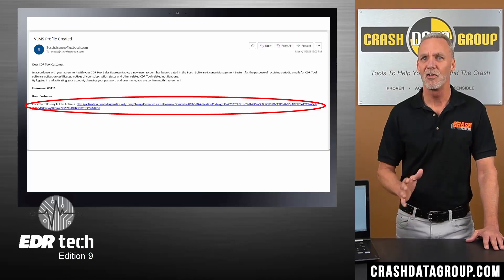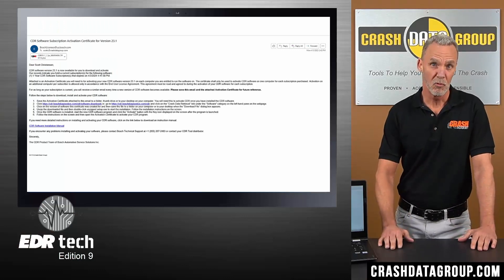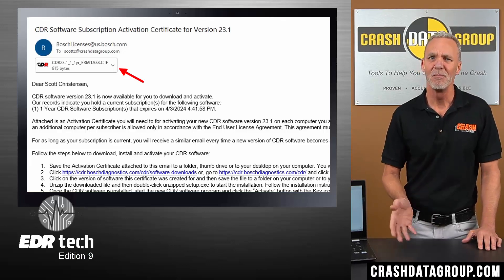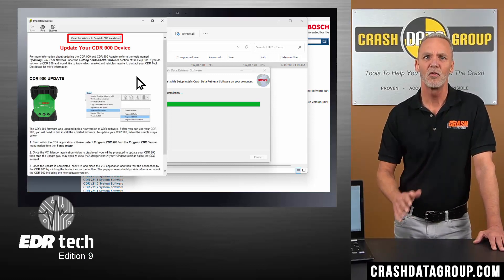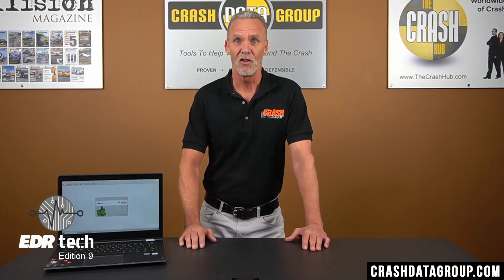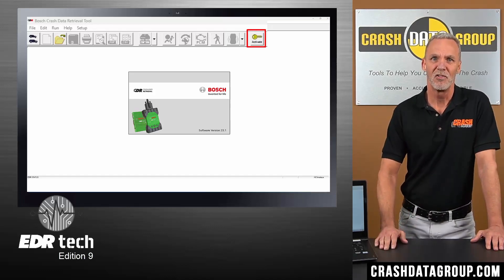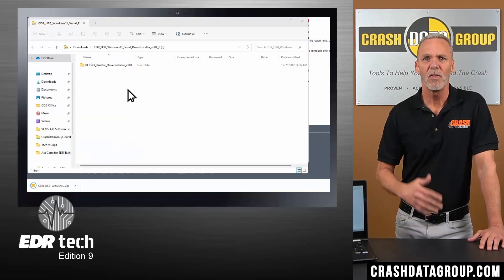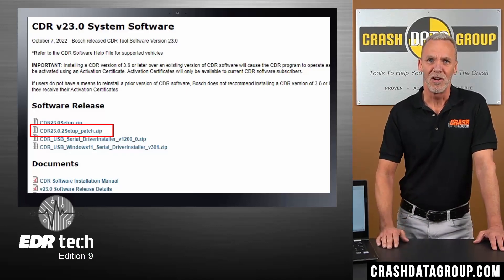EDR Tech - Edition 9: Understanding Bosch CDR Software Subscriptions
In this edition, we go over everything you need to know as a Bosch CDR software subscription holder.  We discuss certain aspects of the Bosch Software License Management System, which is used to send software activation certificates and renewal notices to CDR software subscribers.  Topics related to computer system requirements, activation certificate files, and the “Help File Reader Only” option of the software program are covered.  We also provide step-by-step instructions on how to download, install and activate the CDR software program as well as how to download and install the USB to Serial driver that is required to use the CANplus interface module.  Finally, we discuss CDR software patches.

TIMECODES
0:00 - Intro
01:19 – What you need to know about the Bosch Software License Management System
03:44 – Computer System Requirements to operate CDR software
04:20 – Receiving software activation certificates
05:46 – How to download and install the CDR software program
08:11 – Understanding the “Help File Reader Only” option of the CDR software program
09:15 – How to activate/deactivate CDR software
10:35 – How to download and install the USB to Serial cable driver required for the CANplus interface module
12:36 – Understanding CDR software patches

Vehicle crash data is data that may be stored in the vehicle’s safety system after a crash. It is one of the most important pieces of evidence to be collected and evaluated as part of a vehicle crash investigation. The crash data is unbiased, proven, accurate and defensible. When examined along with other available physical evidence from the crash, the vehicle crash data can provide a much clearer understanding of what happened before, during and after the crash.

Whether you are working with insurance, law enforcement or private practice reconstruction, the vehicle’s crash data can assist in your accident reconstruction and help you to better understand many of the elements that may have led up to the crash, including vehicle speed, braking, seat belt status, steering input, delta-v, any many other data parameters as recorded by the vehicle in question.